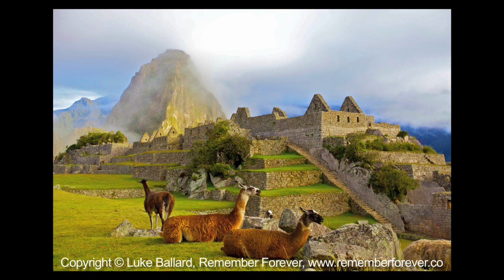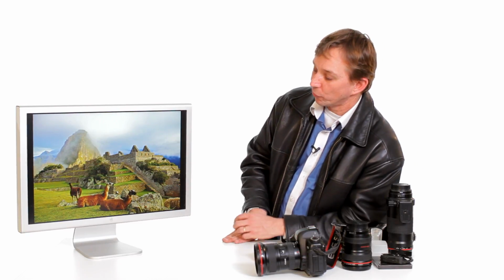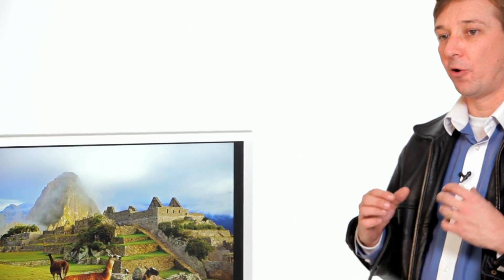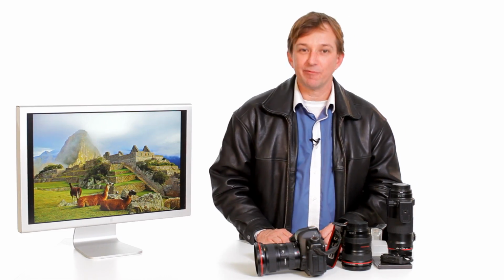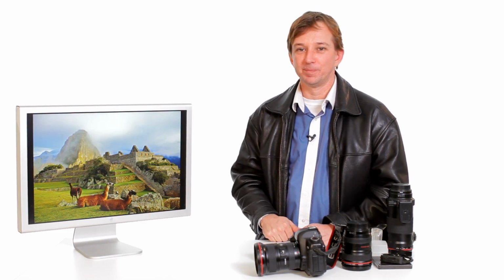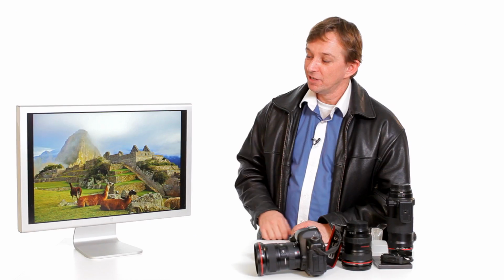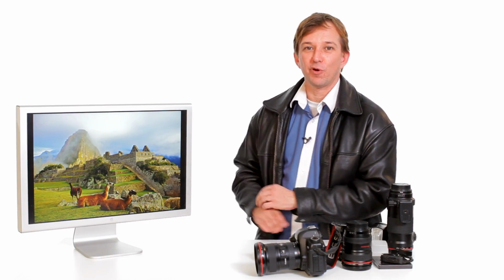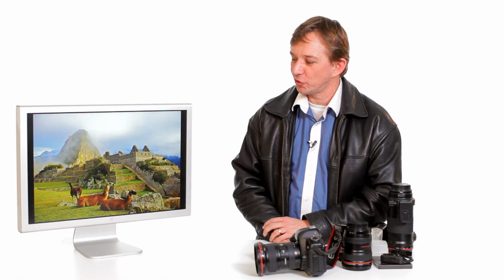Emphasizing Foreground in Landscapes | Photography Tutorial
Awesome Camera Gear:
Canon PowerShot
Portable Printer
Gig Memory Card
Canon EOS 7D Stick
Hero Go Pro Fish Eyes
Fuji Instant Camera

Want to improve your Photography?
Night and Low-Light Photography Photo Workshop
Portrait Studio 600W Day Light Umbrella Continuous Lighting Kit
Photography: Complete Guide to Taking Digital Pictures
Tony Northrup's DSLR Book: Create Stunning Digital Photography
The Beginner's Photography Guide Paperback

When taking a landscape, people seem to think that it's the backdrop, that it's the thing at the back of the view, kind of like those old Renaissance paintings that are hanging up in your grandmother's living room. In truth, the landscape starts from where the lens ends. Everything from the lens to infinity is your landscape photograph, and the more vibrant, the more explosive, and the more part of the story that your foreground is, the more effective your landscape. There are three things I do to really try and emphasize my landscape.

The first thing is I pick a focal point generally towards the front. In this case I didn't. I used the ruins there in my mid-ground, but I've still got a very impacting foreground, which is still part of my focus, and that is the llamas. The second thing I do is I raise my horizon. I make sure that my horizon is up on the two-third line, on the top horizontal part of my rule of thirds. The third thing that I like to do is shoot it from a lower angle. Most photographs you see of Macchu Pichu in Peru are shot from above. You're seeing the entire ruins, and you're seeing the mountain.

But using that less is more philosophy, coming from lower and shooting up towards Macchu Pichu, I'm perhaps creating a little bit more impact and a little bit more power in my photograph than perhaps if I've shot it from above. So when I'm shooting a landscape, I try to shoot from below. I try to shoot up towards my landscape rather than from above to create a much more powerful and impacting photograph with a lot more focus on my foreground and definitely more of a story.